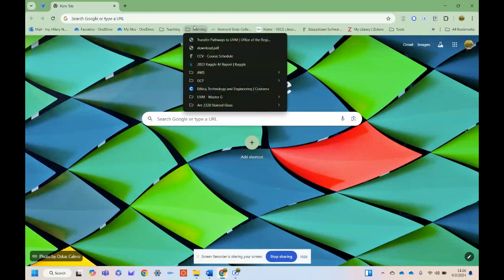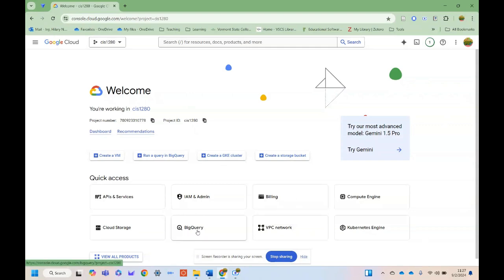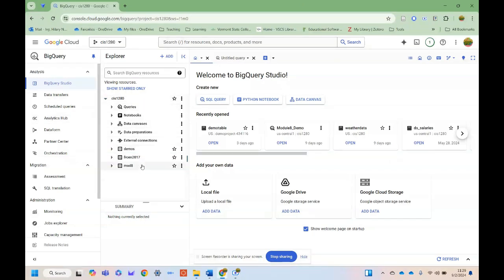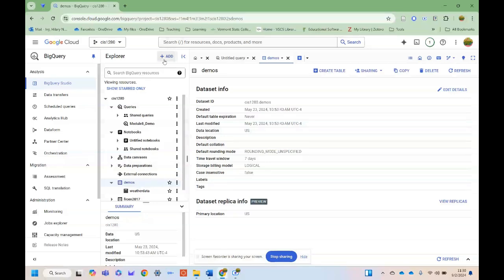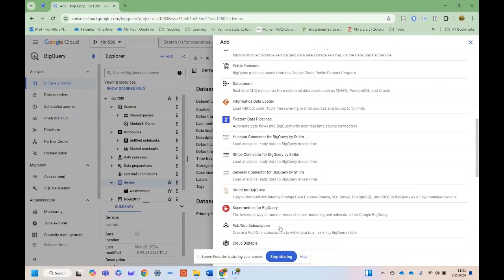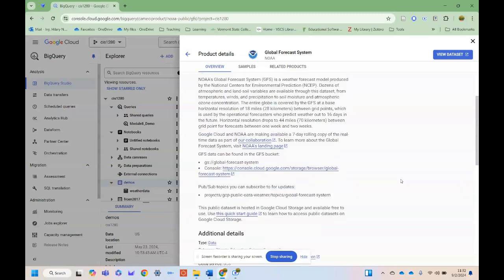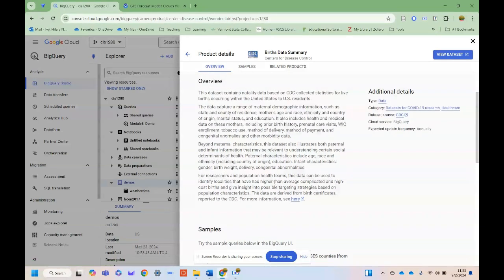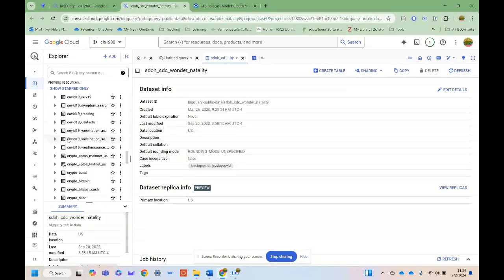CCV-CIS1280 - Mod 8 Part 1- Introduction to Google BigQuery Interface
In this video I discuss the Google Cloud Console and the Big Query environment as well as how to examine the public data feeds available and where to review their data card information.